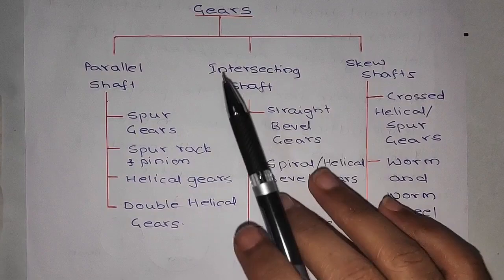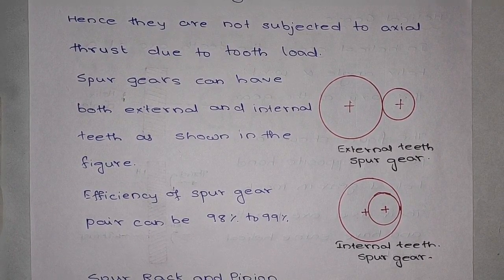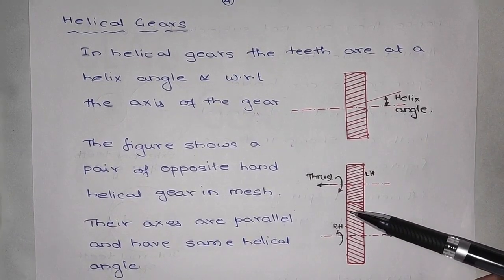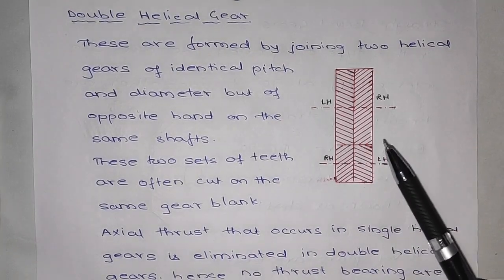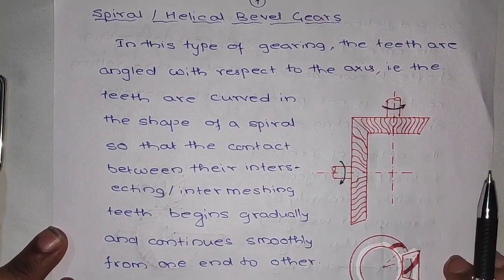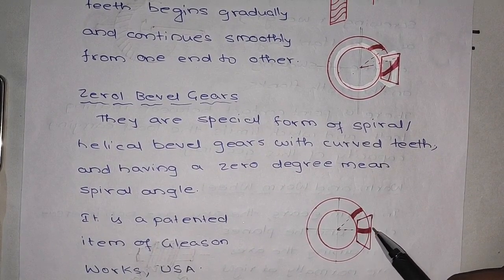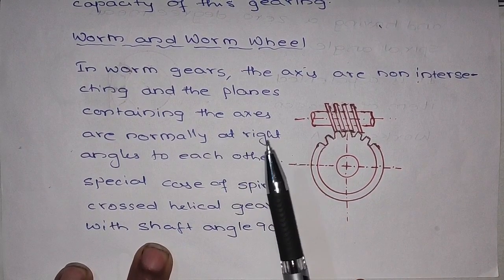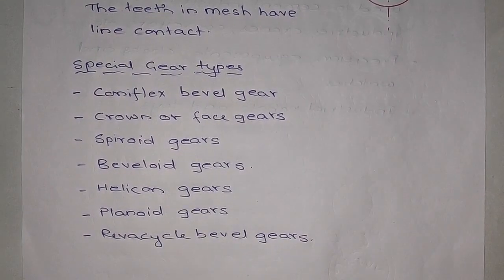Lecture 31 | Classification of Gears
This video explains classification of gears according to the relative positions of their axis.

GEAR TYPES
PARALLEL SHAFT

Spur Rack and Pinion

INTERSECTING SHAFTS

Spiral/ Helical Bevel Gears

SKEW SHAFTS
Crossed Helical/ Spiral Gears

Special thanks to FilmoraGo app for editing of this video.